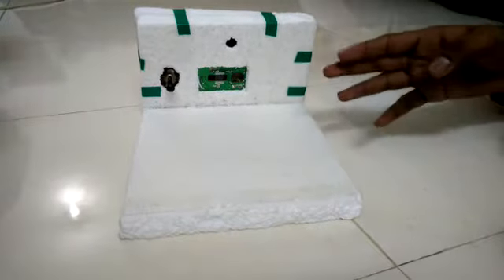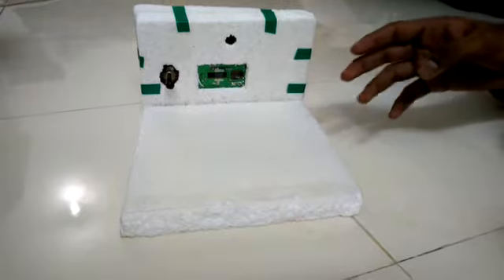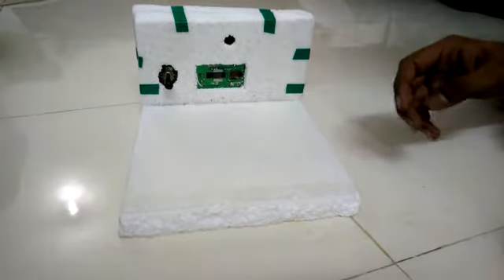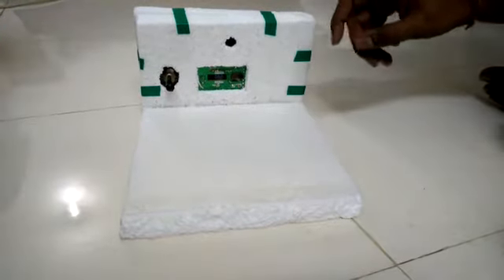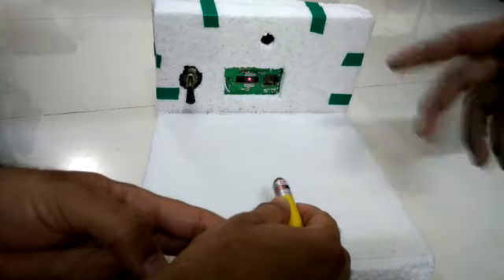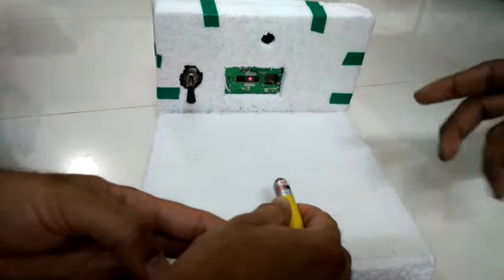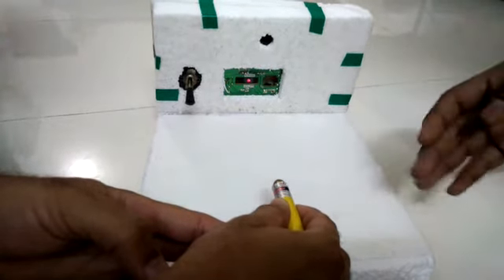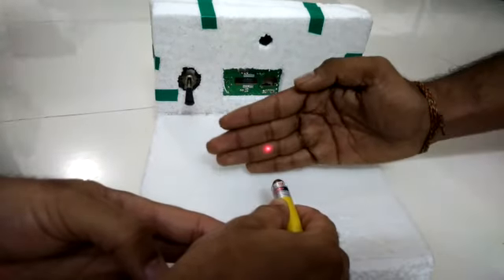Laser security alarm (Miniproject) from mouse